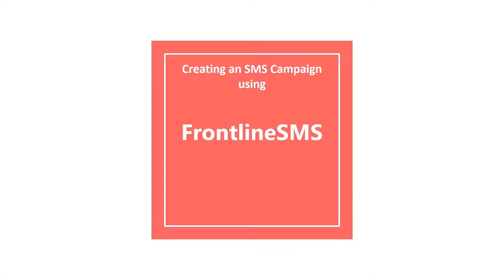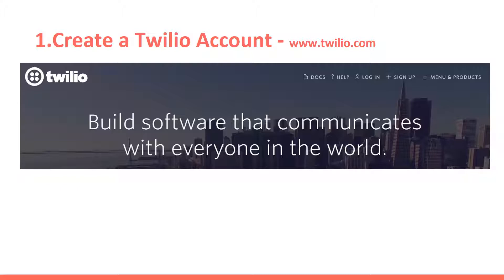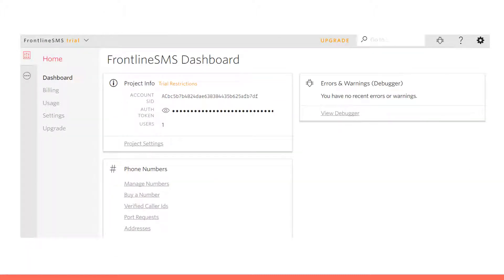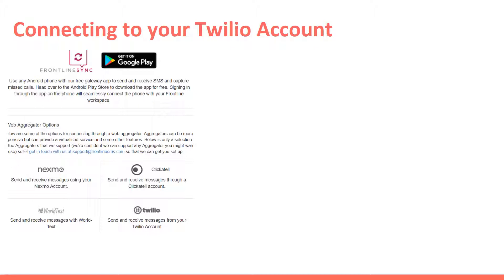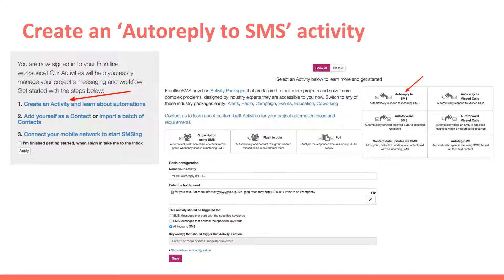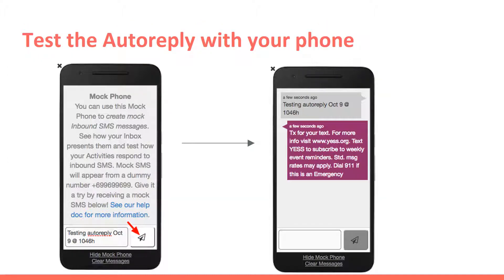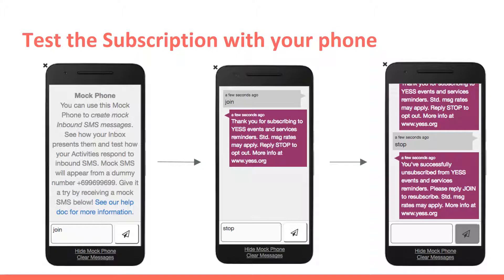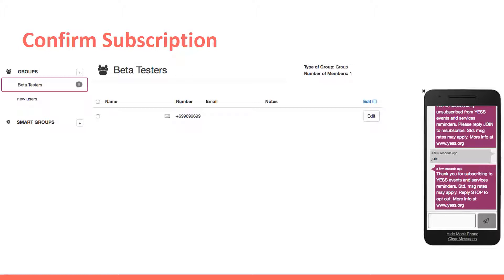Frontline SMS Tutorial: setting up a text messaging SMS campaign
Tutorial on how to successfully set up a SMS outreach campaign using Frontline SMS and Twillio software. Created by Kristy Burke and Joël Rivero, students of the University of Alberta's Master of Arts in Communications and Technology program.